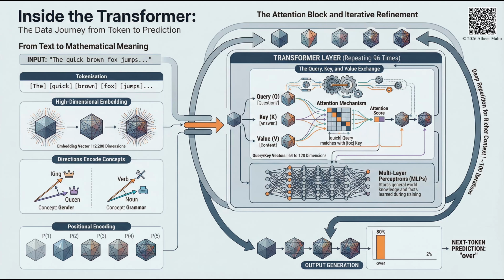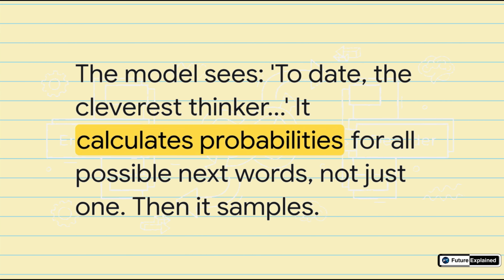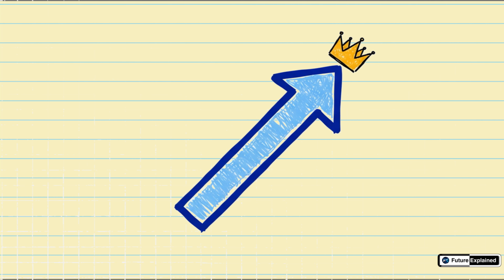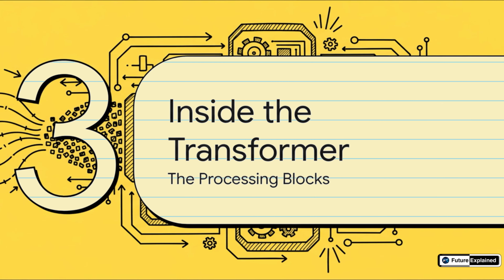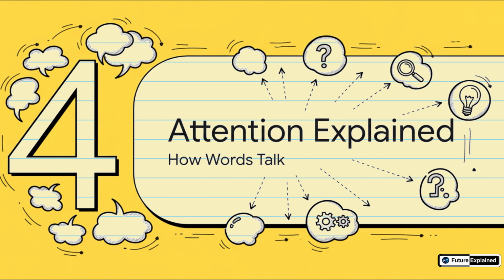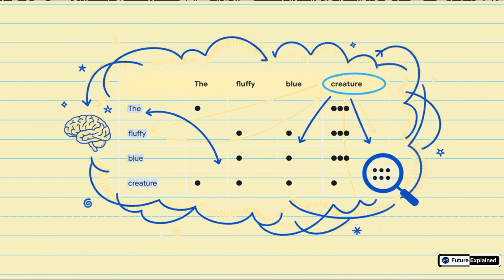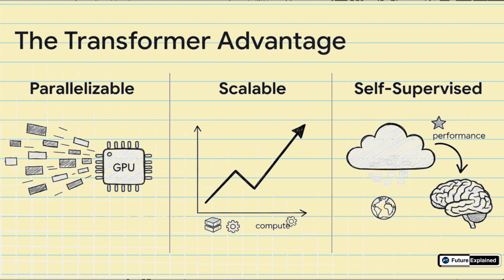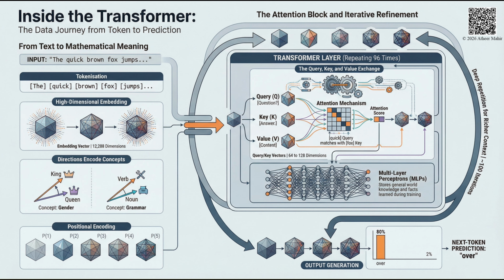Visualizing the Mechanics of Transformers and Attention Mechanisms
Explaining the inner workings of Transformers, the sophisticated models powering modern artificial intelligence. He provides a visual intuition for how these systems process data through embeddings, which convert words into high-dimensional vectors. The discussion highlights the attention mechanism, a process where tokens use query, key, and value matrices to exchange contextual information. Sanderson also explains how multi-layer perceptrons store general world knowledge, complementing the context-heavy attention blocks. He emphasises that the parallelizable nature of these computations makes them uniquely suited for powerful modern GPUs. Ultimately, the source describes how these structural frameworks allow complex behaviours to emerge through massive-scale training and next-token prediction.